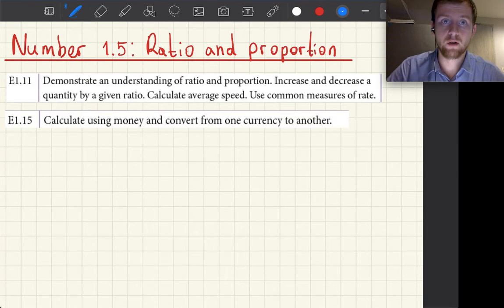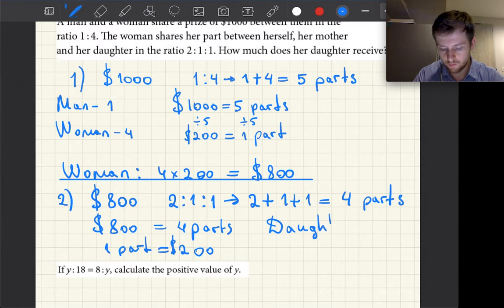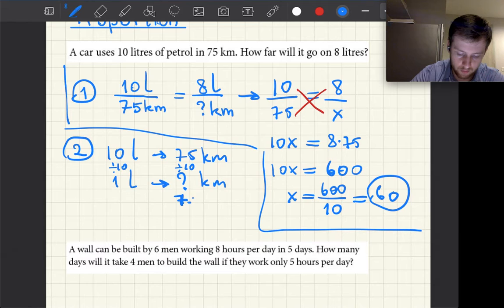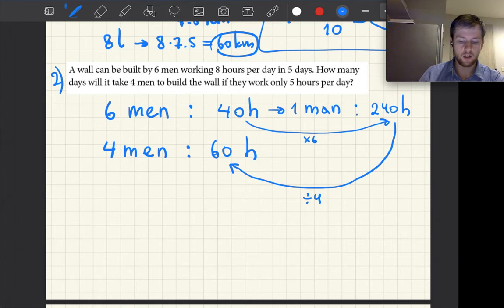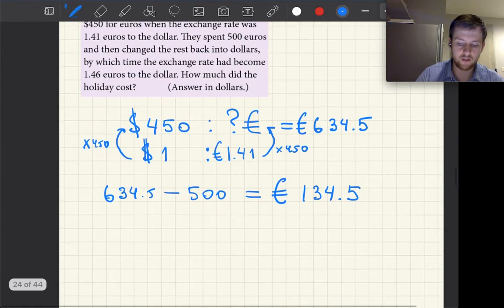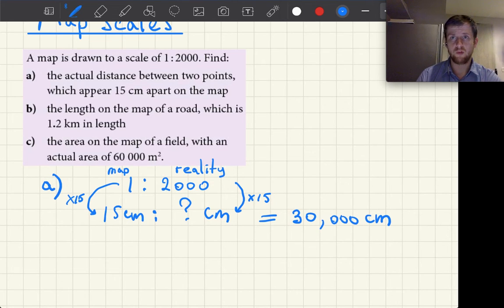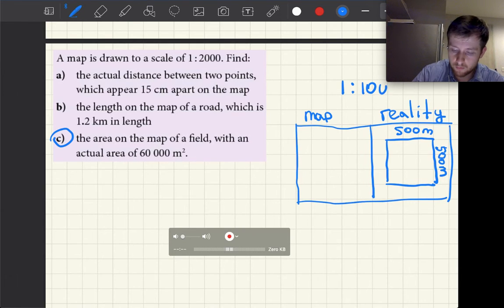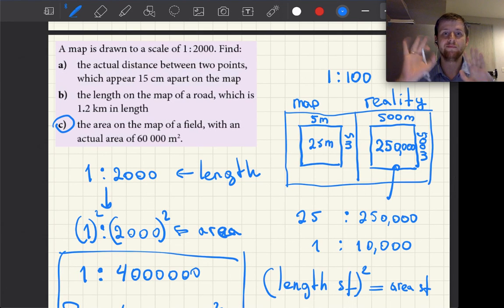1 5 Ratio, proportion, exchange rate